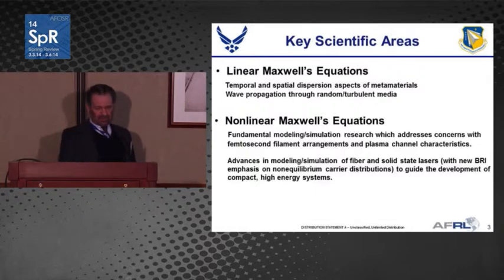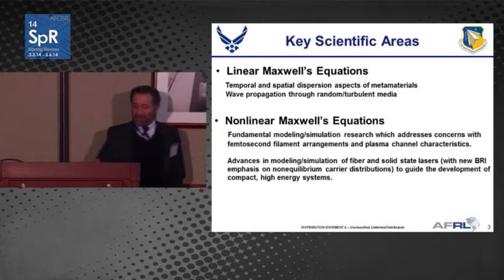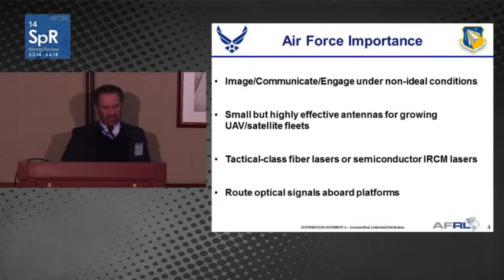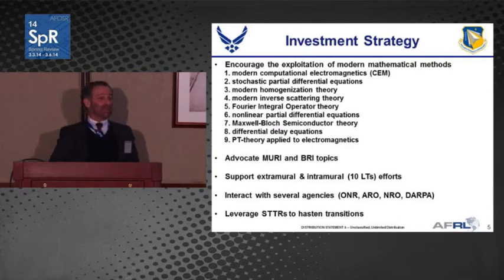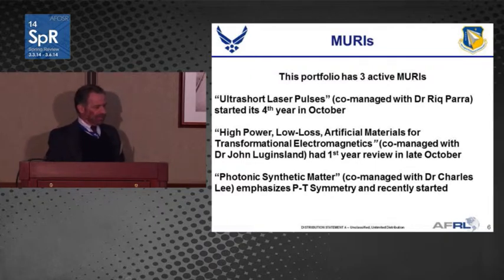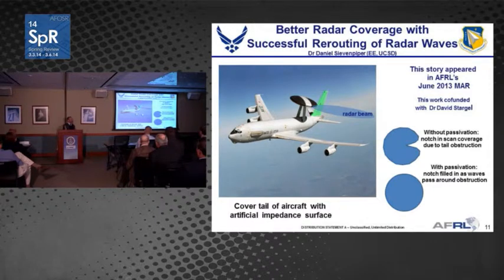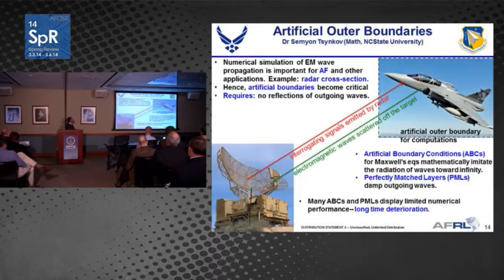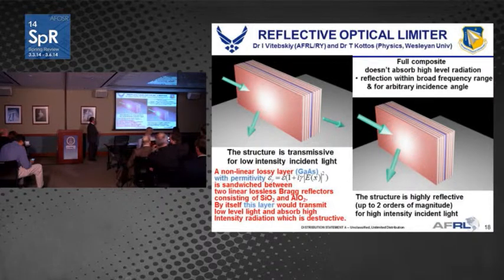Dr. Arje Nachman - Electromagnetics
Dr. Arje Nachman, Program Officer, presents the Electromagnetics program at the 2014 AFOSR Spring Review.